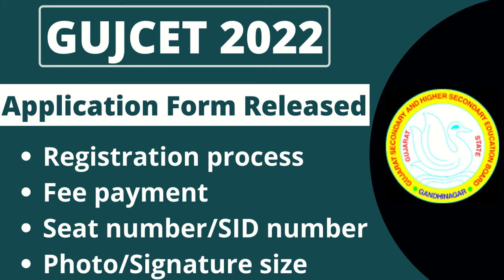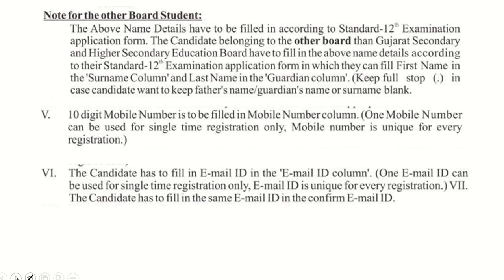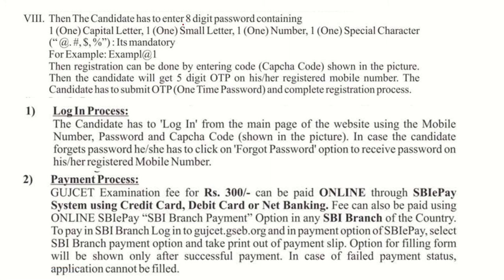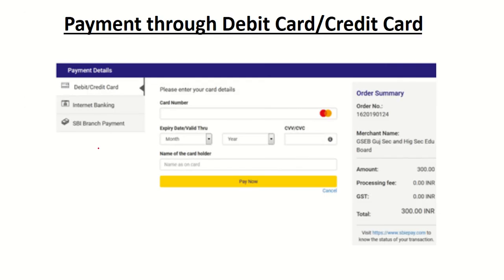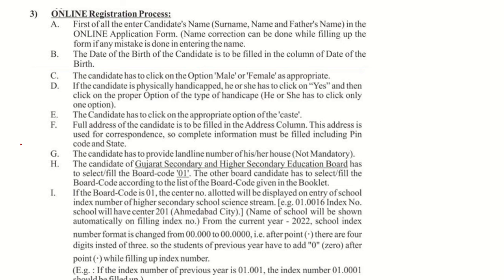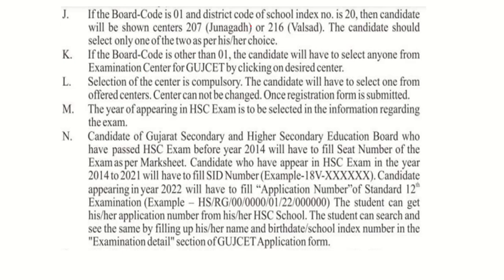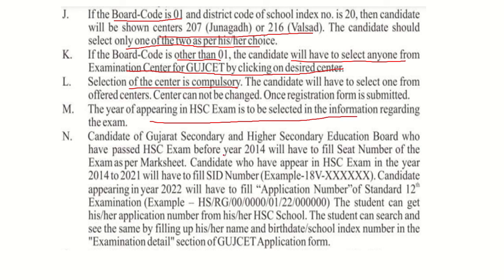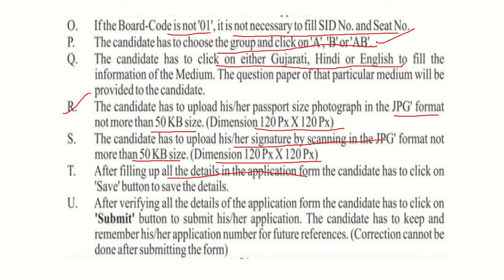GUJCET 2022 application form released | Registration process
GUJCET 2022 application form has been released. Check the video for step-by-step process of registration, filling the application form, fee payment and final submit.

Thanks!